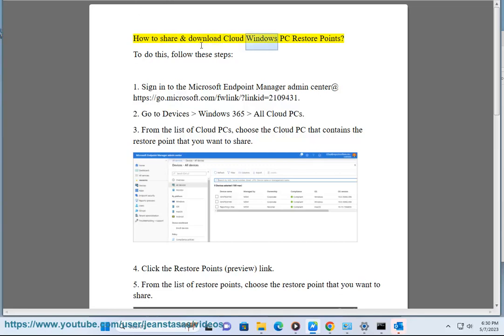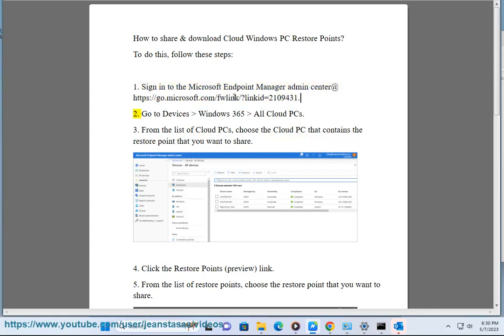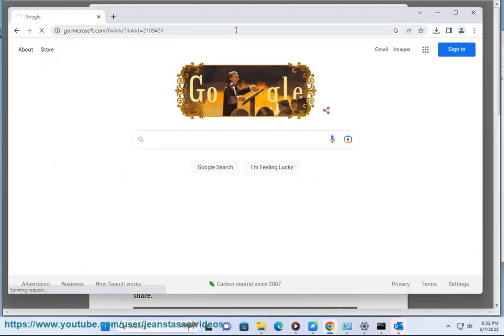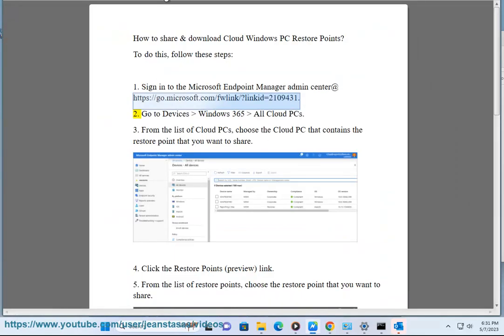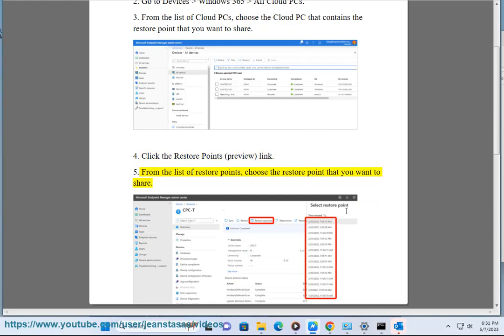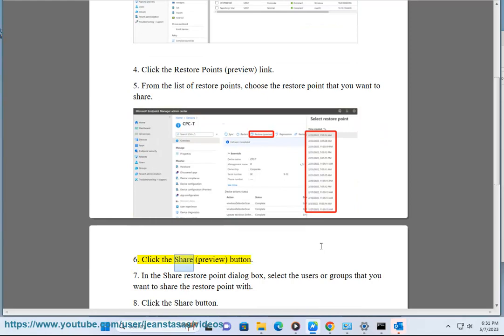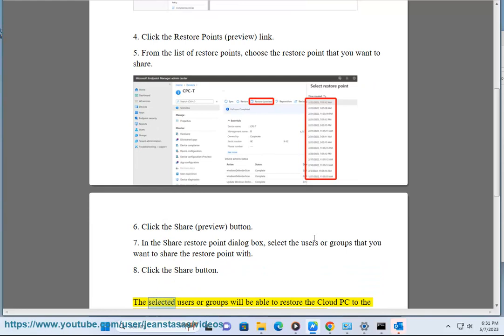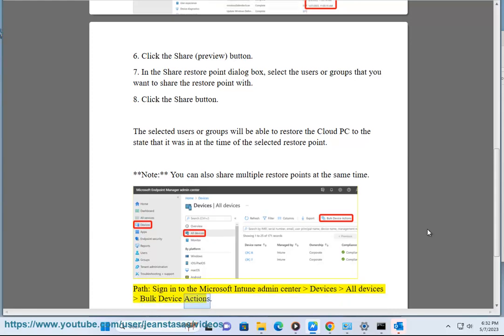Share & download Cloud Windows PC Restore Points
Here's how to Share & download Cloud Windows PC Restore Points.

i. Yes, you can share a single restore point in the Microsoft cloud. To do this, follow these steps:

1. Sign in to the Microsoft Endpoint Manager admin center.
2. Go to Devices - Windows 365 - All Cloud PCs.
3. From the list of Cloud PCs, choose the Cloud PC that contains the restore point that you want to share.
4. Click the Restore Points (preview) link.
5. From the list of restore points, choose the restore point that you want to share.
6. Click the Share (preview) button.
7. In the Share restore point dialog box, select the users or groups that you want to share the restore point with.
8. Click the Share button.

The selected users or groups will be able to restore the Cloud PC to the state that it was in at the time of the selected restore point.

**Note:** You can also share multiple restore points at the same time. To do this, select the restore points that you want to share and then click the Share (preview) button.

ii. There is a limit of 10 restore points for each Cloud PC in Windows 365. Restore points are created every 12 hours, and they are kept for 30 days. You can use restore points to recover your Cloud PC to a previous state if you make a mistake or if your computer becomes infected with a virus.

To restore your Cloud PC to a previous state, follow these steps:

1. Go to the Microsoft Endpoint Manager admin center.
2. Select **Devices** - **Windows 365** - **Cloud PCs**.
3. Select the Cloud PC that you want to restore.
4. Click **Restore**.
5. In the **Restore** dialog box, select the restore point that you want to use.
6. Click **Restore**.

Your Cloud PC will be restored to the state it was in at the time of the restore point.

iii.